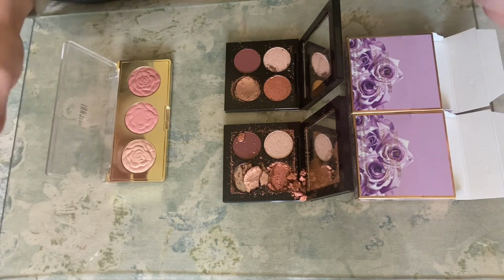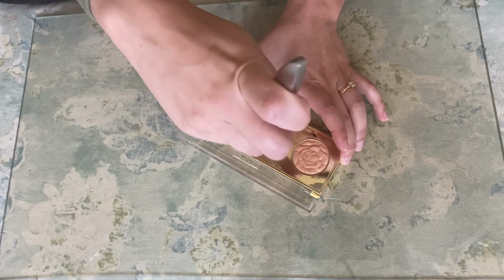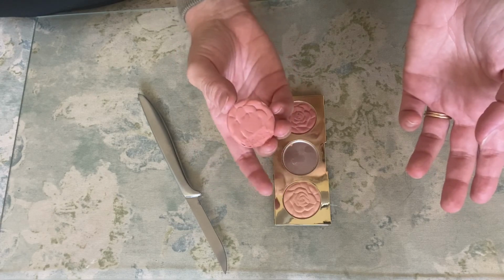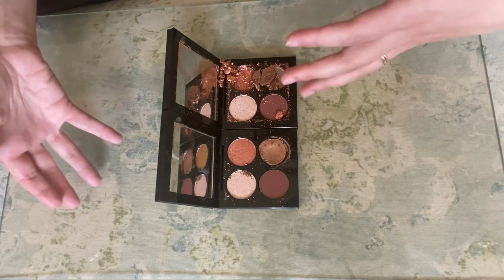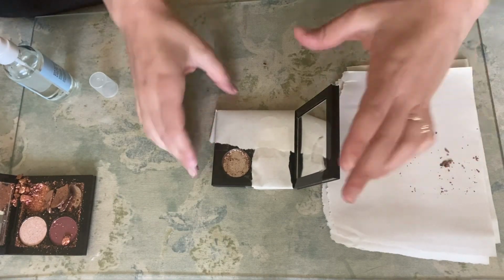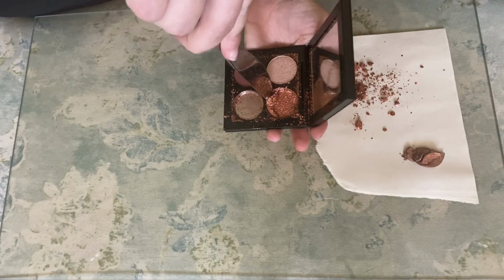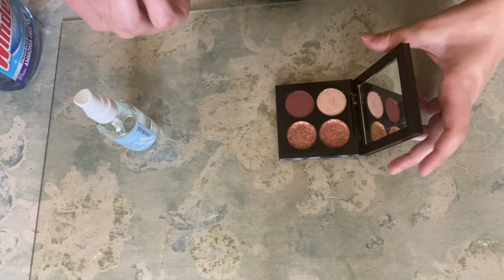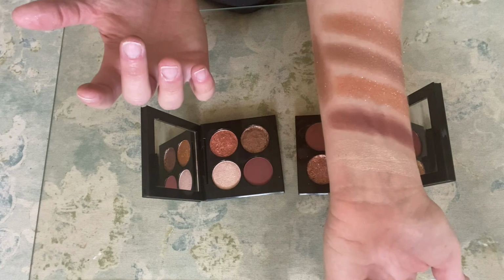Fixing Broken Pat McGrath Eyeshadow and Depotting Blush | Repressing Shattered Makeup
Attempting to repress my shattered Pat McGrath Venus in Fleurs Voyeuristic Vixen palette that came broken in the mail and remove a pan of blush out of a Milani palette. I had such a fun time with these projects!

TIMESTAMPS
0:00 Overview of both projects
02:34 Milani blush
08:05 Pat McGrath palette (the one that’s mostly intact)
14:40 The very broken Pat McGrath palette
18:40 Swatches of both Pat McGrath palettes

VIDEOS MENTIONED
--Thrive Causemetics (referral, you get $10 off $50+ and Thrive gives me $10 in return)

DETAILS AND DISCLOSURES
**Indicates that the product was sent to me by the brand or PR company